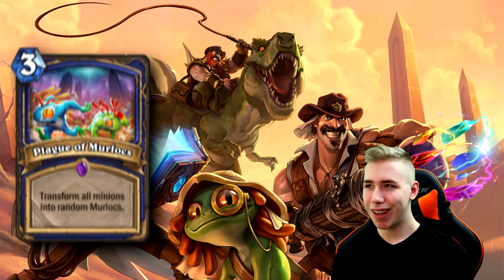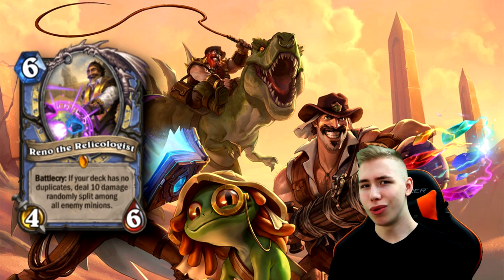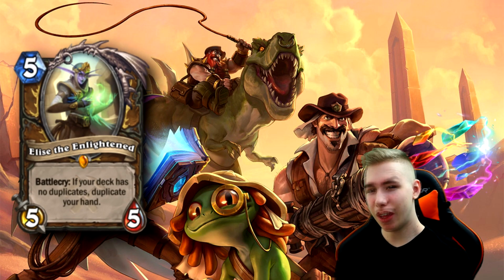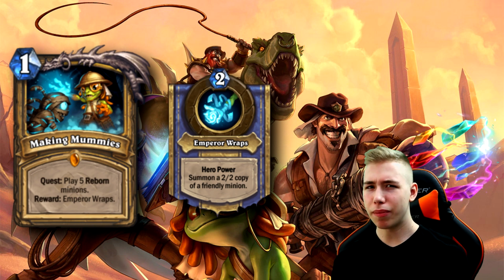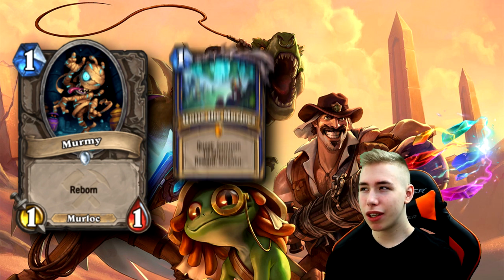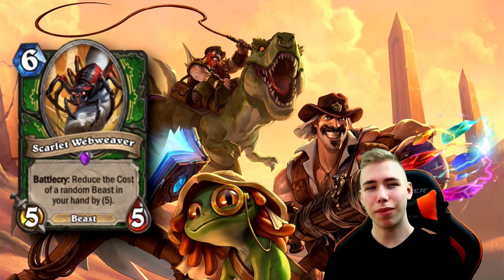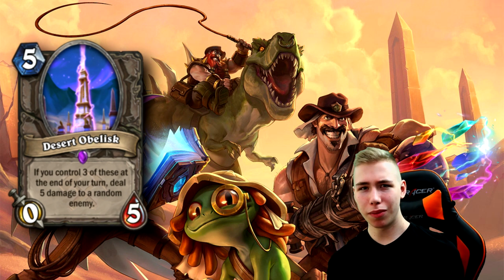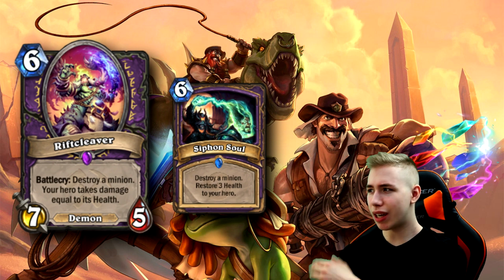Saviors of Uldum Review #2 | Reno is Back | Hearthstone Saviors of Uldum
More Saviors of Uldum cards have been revealed! Reno Decks are Back, Paladin got a new Quest and Warlock has the most broken cards ever made. Does Team 5 play test all cards they print or do they just hope they work and are balanced because looking at the last week of card reveals we have the most overpowered and one of the worst cards of all time

Reno, Brann, Elise & Finley are neither broken nor bad, they are overall good card design. Limiting and restricting your deck for their effect is a fair price to pay but if we look at cards like EVIL Recruiter which is a 3 Mana 3/3 that summon a 55 by simply killing a friendly lackey... I mean that is 4 Mana for an 8/8 and the lackeys battlecry still goes off before it gets sacrificed. I really hope it brings back zoo in wild and makes it not too broken in standard

Riftcleaver is good and fair design as it has a powerful effect with a downside of becoming a masochist but that buffs your spell stone so thats actually an upside. The Desert Obelisk surprised me the most as the effect only goes off if you have 3 or more of them on the field and we can only include 2 in a deck so there will probably be a legendary that summons 2 of them. If that doesn't come true the card is even worse that I thought. Its a 5 mana 0/5 that literally does nothing

Let me hear your thought about the cards, combos and predictions. I will give you a normal smiley face :) if I like it and a big smiley face :D in case I really like it. If you post a combo that has meme potential I´ll take your idea make a video about it!
P.S. I made this on the 22nd so everything since the Rogue Legendary will be covered next week in the full review

Background Music & Outro: Lakey Inspired - Better Days